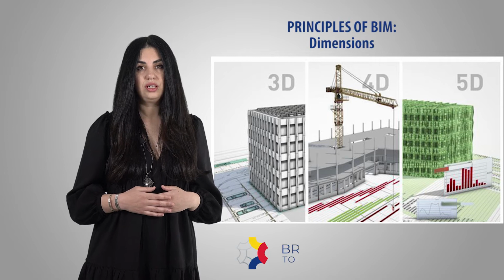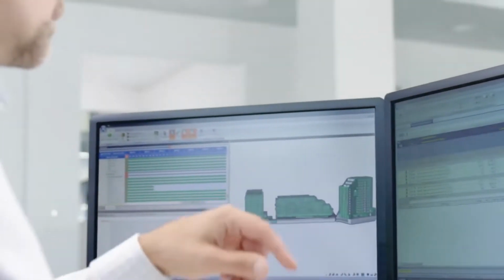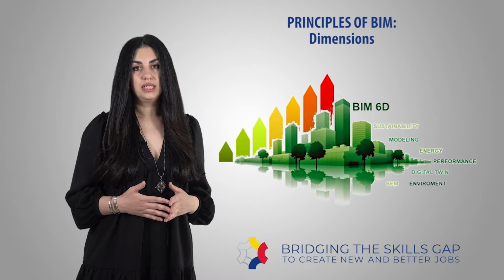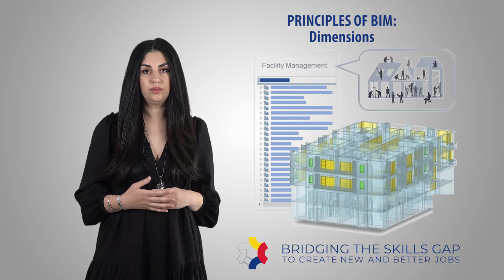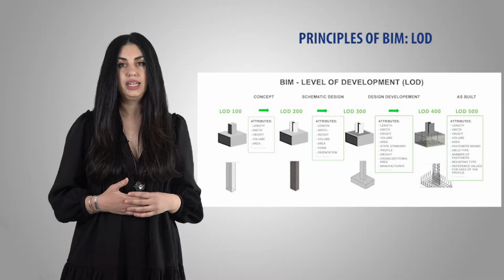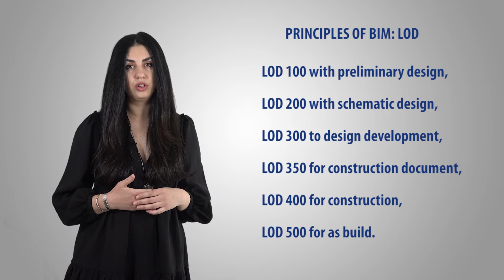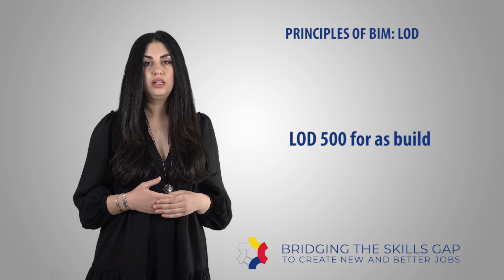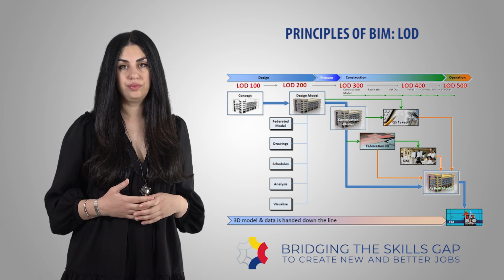BIM - V2: Principles of BIM - Dimensions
0:00 Principles of BIM: Dimensions
6:30 Principles of BIM: Level of Maturity
10:14 Principles of BIM: Level of Development (LOD)